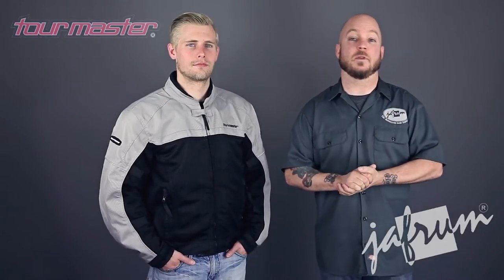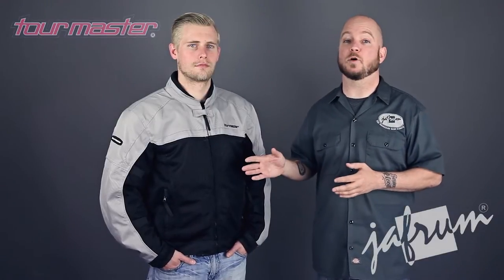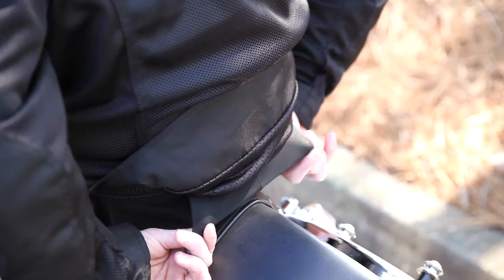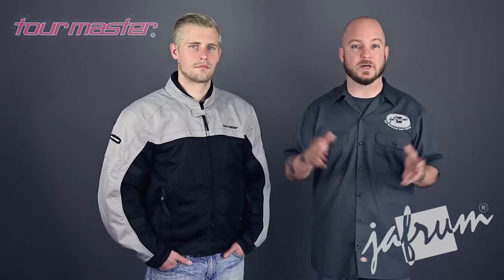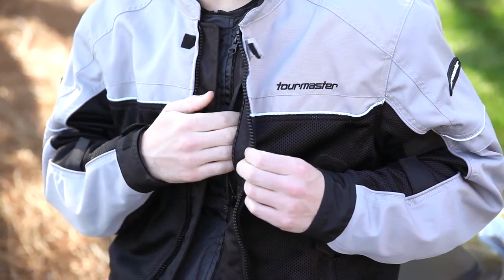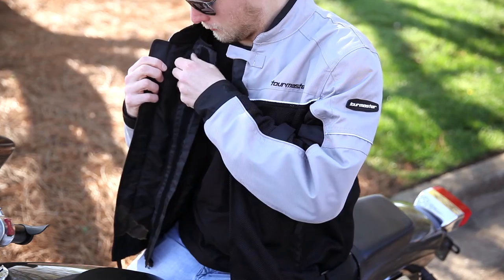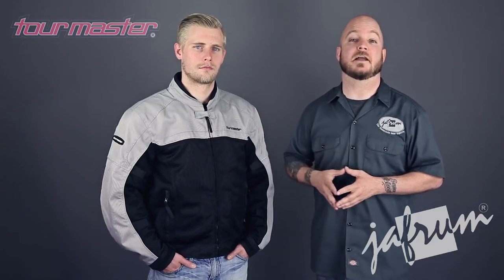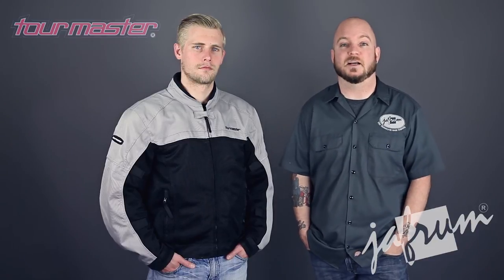Tour Master Draft Air 2 Mesh Motorcycle Jacket Gear Review at Jafrum com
Tour Master Draft Air 2 Mesh Motorcycle Jacket Gear for Sale at Cheap Discount Prices on Jafrum.com Buy

Be sure to check out our full selection of Motorcycle Jackets on Jafrum.com

Tour Master Draft Air 2 Mesh Motorcycle Jacket Gear Features:

Armor-Link mesh material combined with 600 denier Carbolex® in the impact areas creates a well-ventilated garment that helps keep the rider protected
Comfortable Mandarin-style collar
360º Phoslite® reflective piping and Tour Master's signature reflective rear triangle helps increase nighttime visibility
The microfiber-lined collar and cuffs are soft yet durable
Adjustable Velcro® sleeve tabs at the forearm and bicep help secure elbow armor and material
Removable CE-approved armor at the elbow and shoulder with an articulated triple density back protector
Aqua-Therm® two-stage waterproof and insulated liner can be configured or removed to best match comfort needs
Hand warmer pockets, internal pouch pocket and mobile media pocket
Adjustable waist belts with TPR pulls help fine tune the fit
Rear stretch panel accommodates an optional jacket to pant zipper (connection zipper not included)